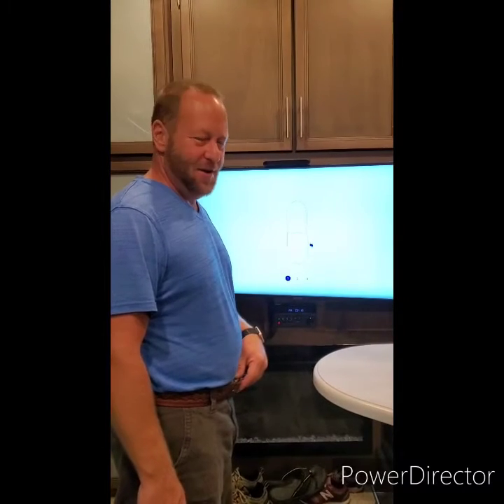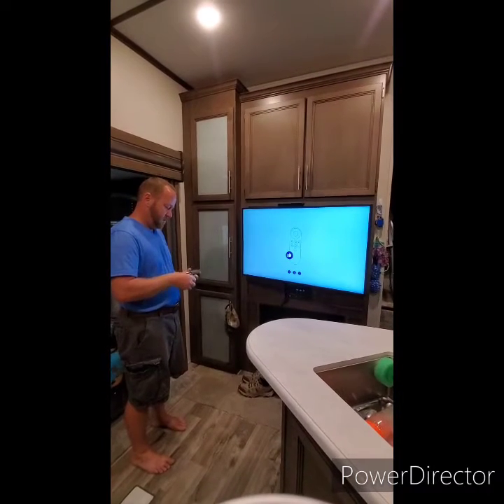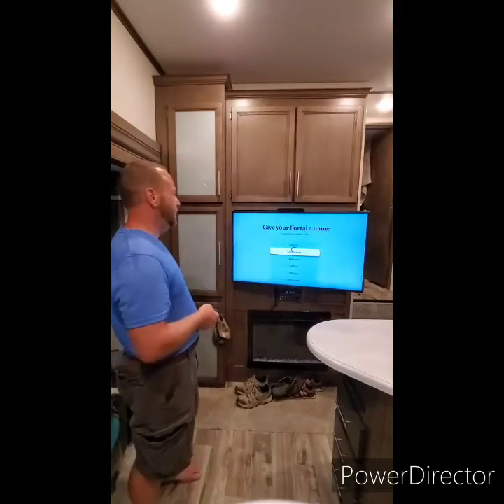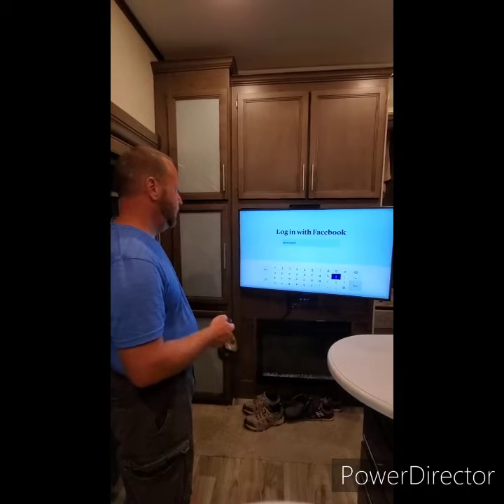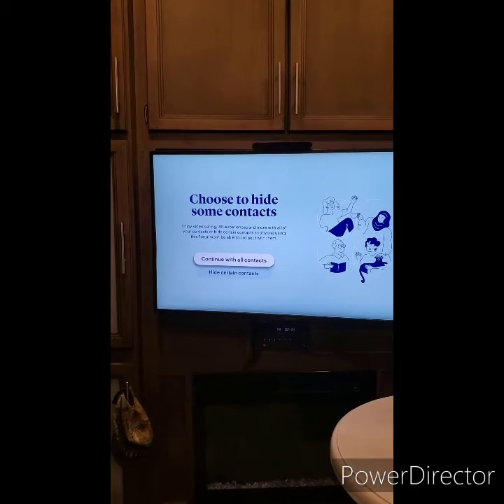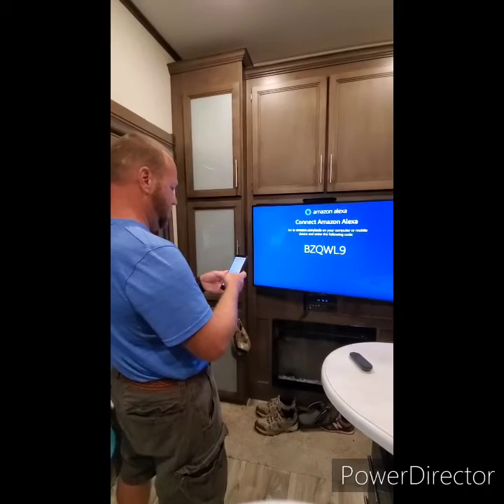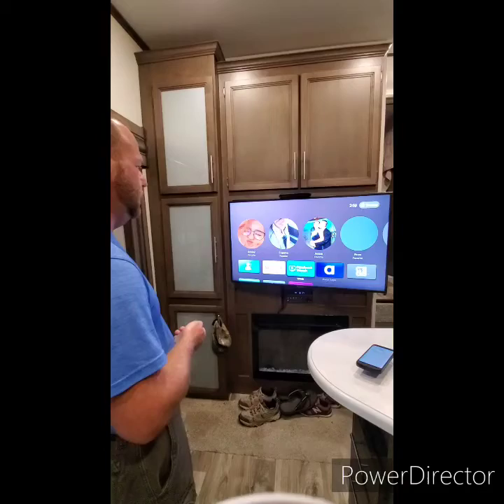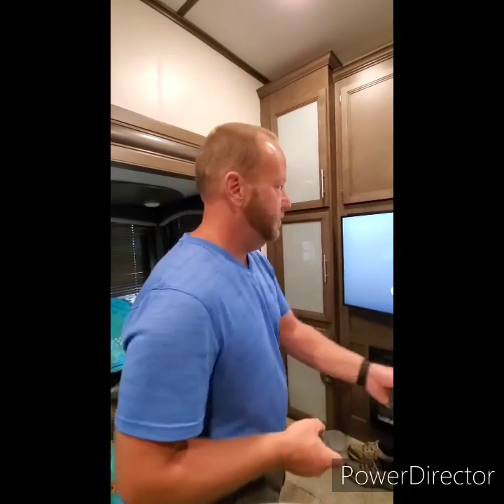portal set up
Facebook Portal Setup